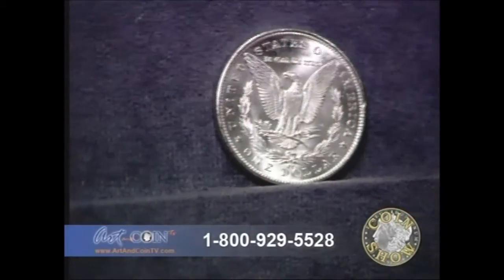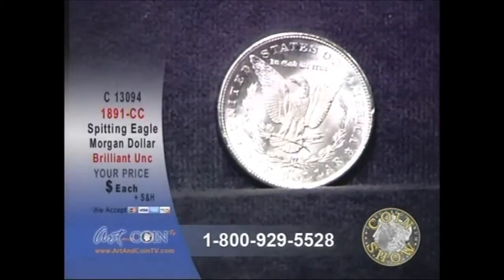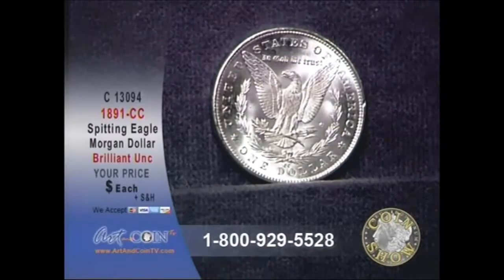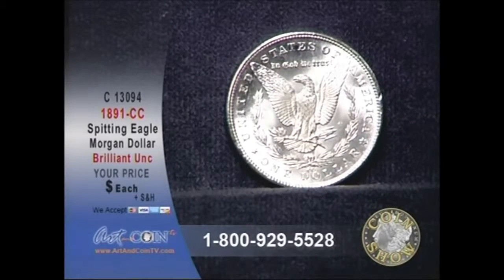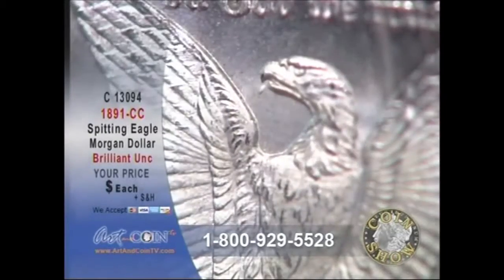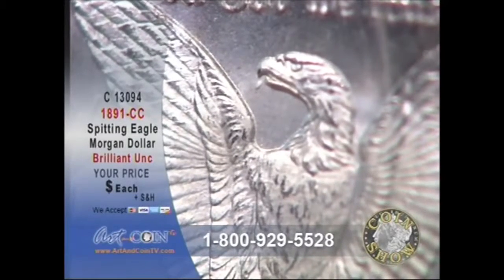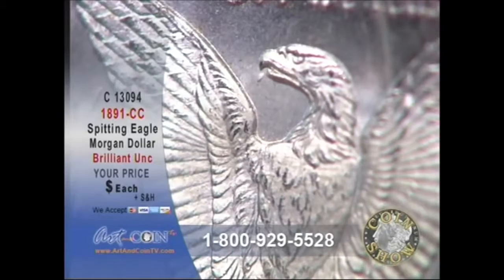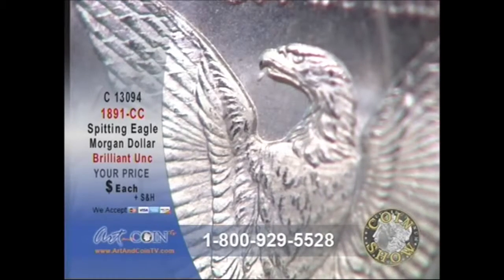1891 Carson City Spitting Eagle Morgan Dollar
The Coin Show Spectacular on Art and Coin TV is live every Tuesday and Saturday, and every other Thursday night starting at 5pm PT/ 8pm ET on DirecTV channel 223 or you can watch

Don't have DirecTV and don't want to watch online check our full listing of channels and providers